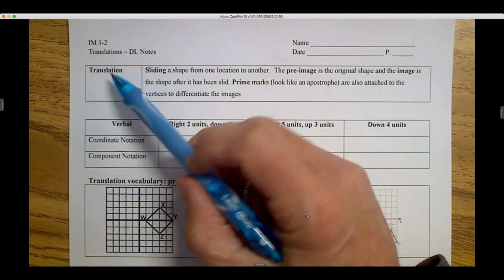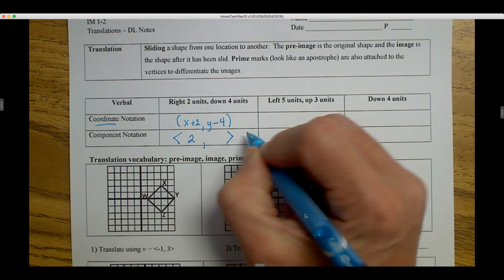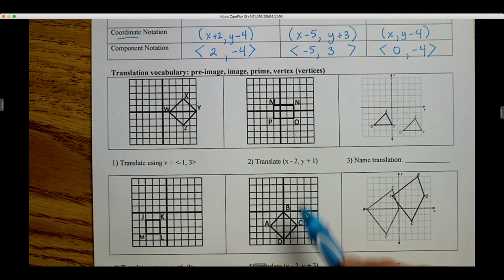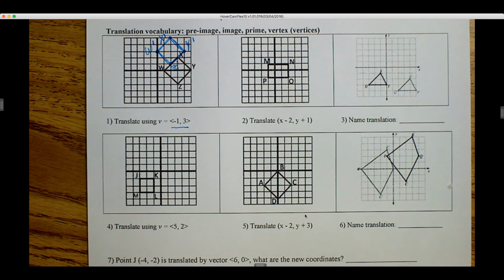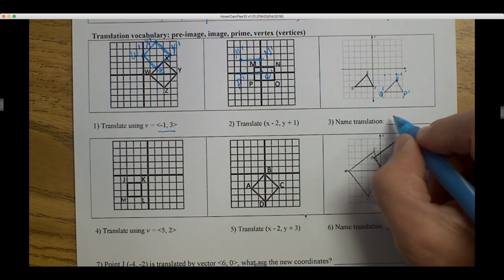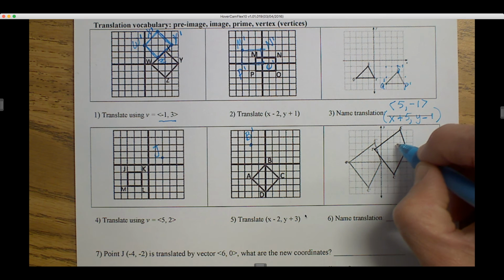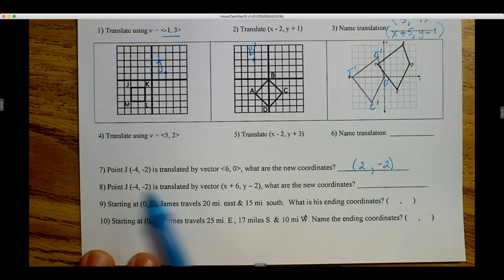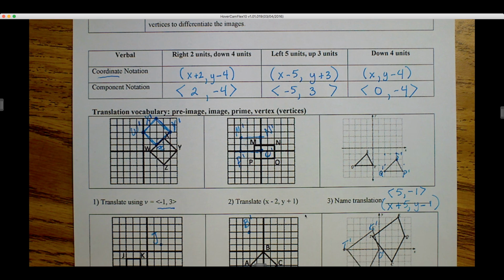Translations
Distance learning - Translations, component form, coordinate form